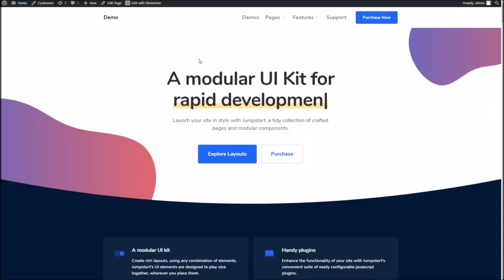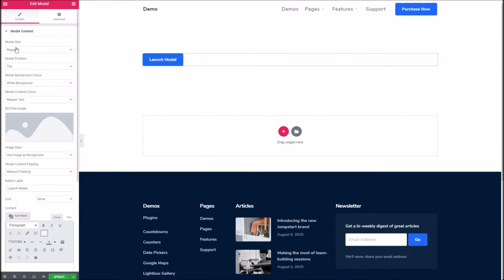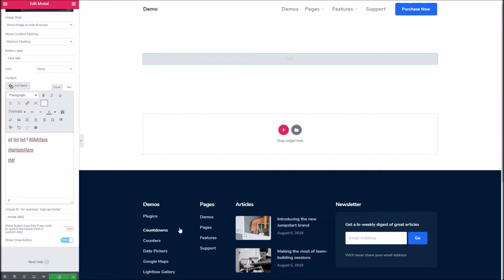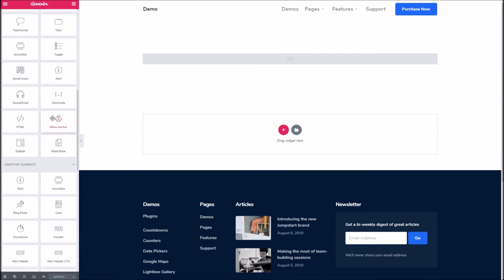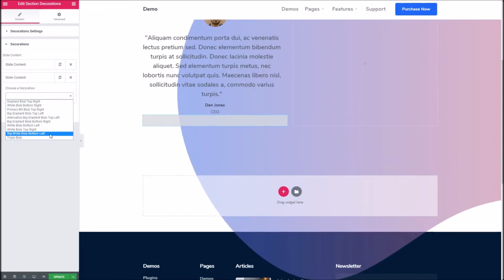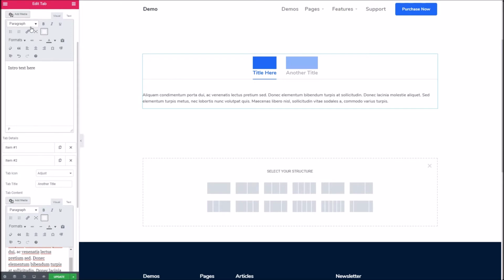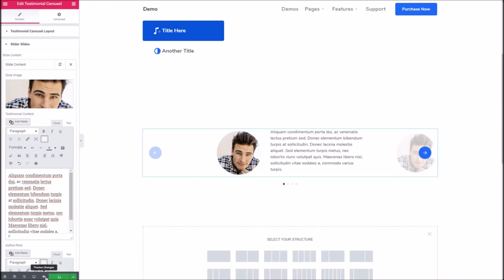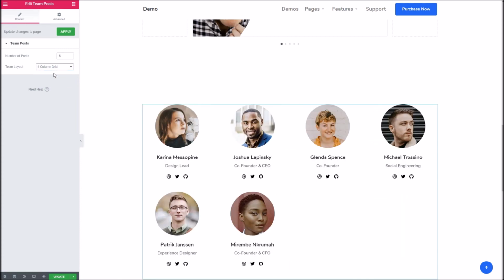Jumpstart WordPress Theme - Map, Testimonial, Tabs and Team Blocks Overview